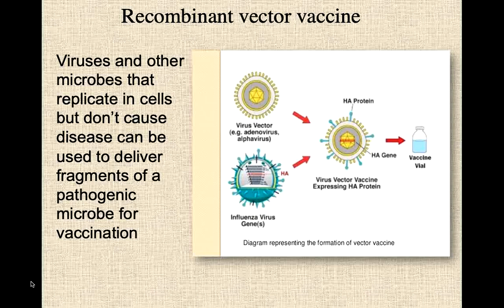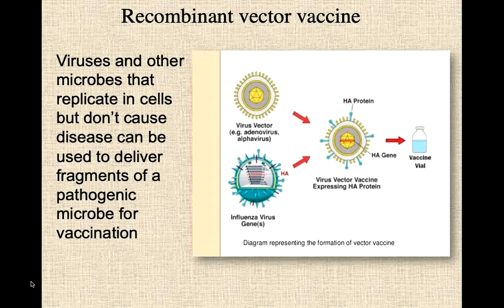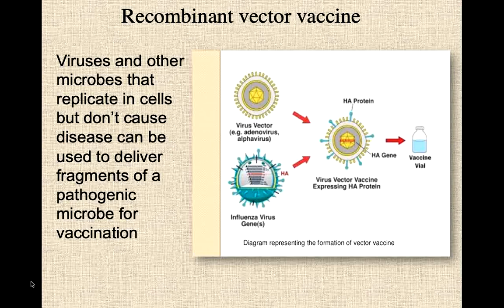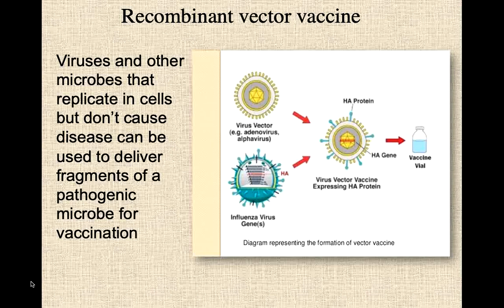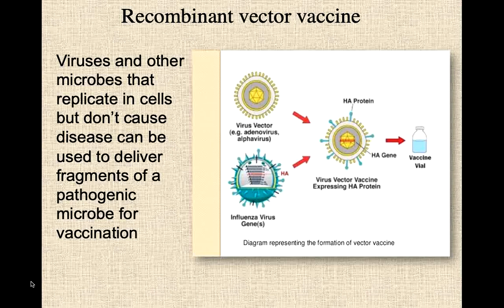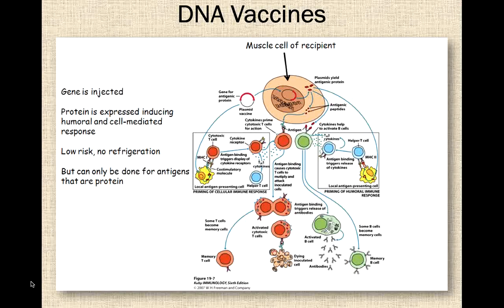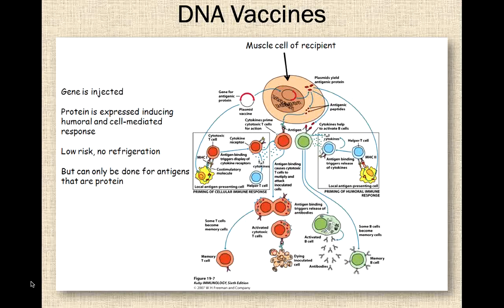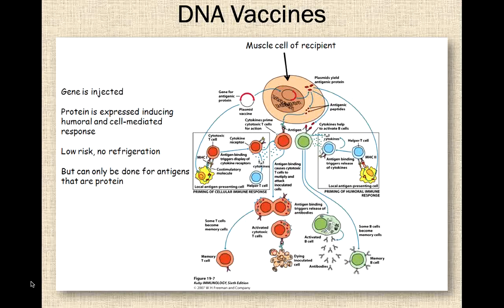DNA & Recombinant Vector Vaccines